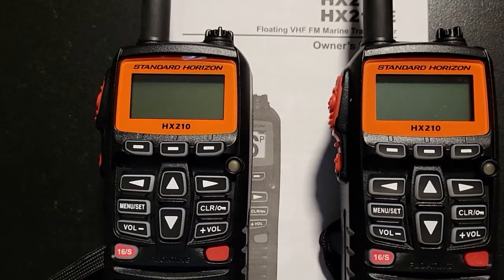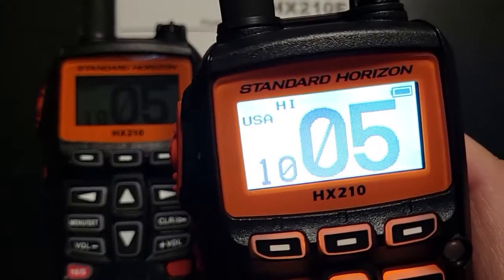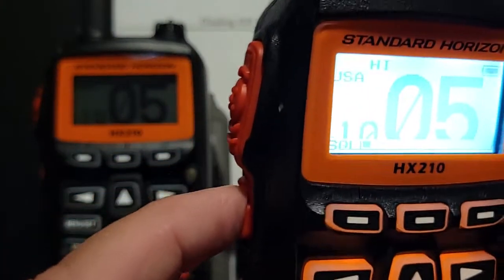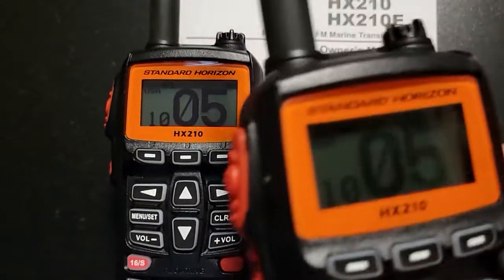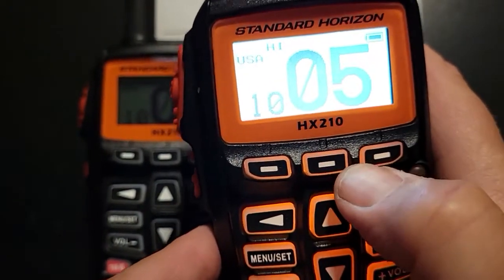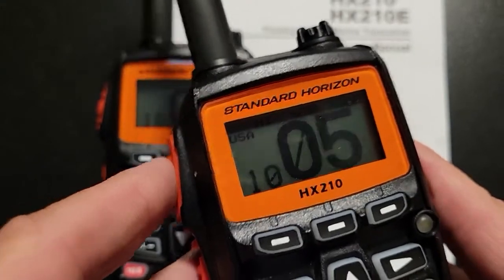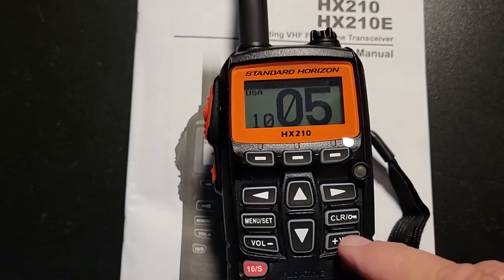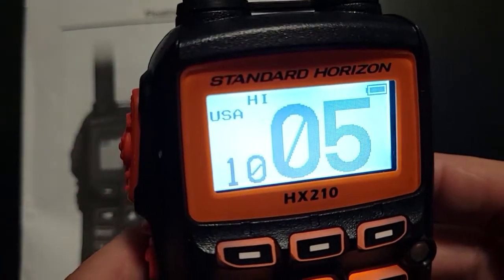MRC - Radio Basic Operations - HX210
Very basics for MRC radios Standard Horizon HX210